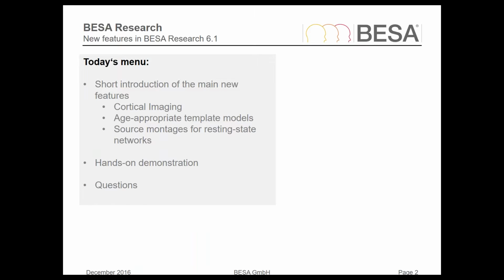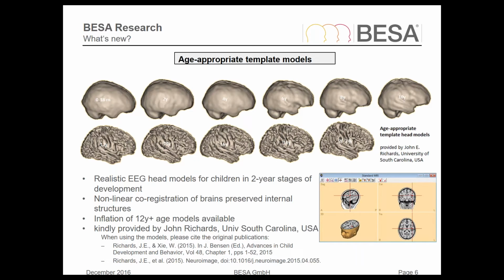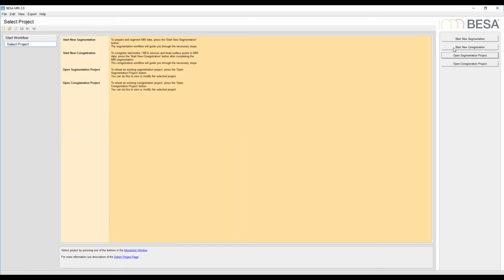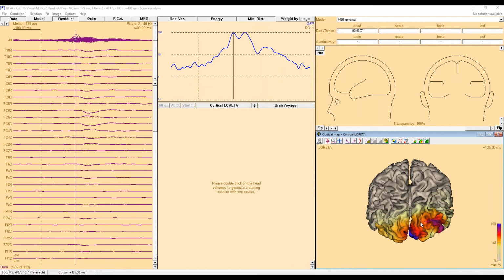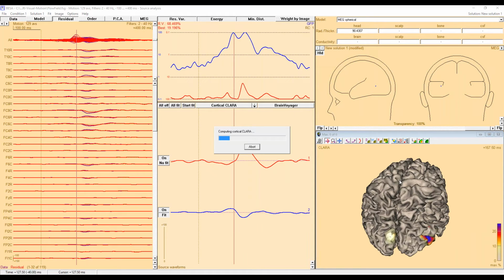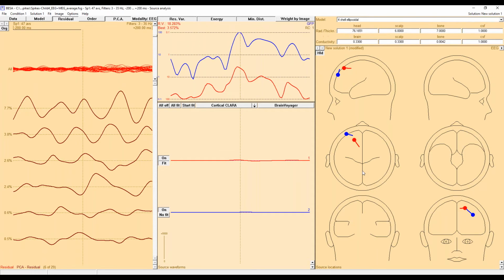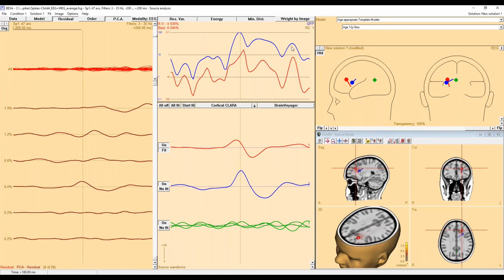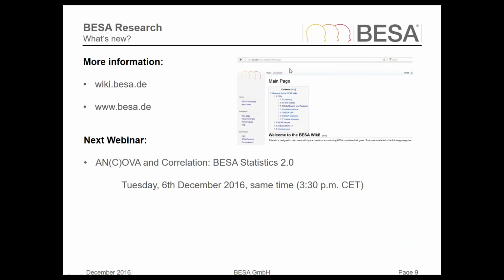Webinar New features in BESA Research 6 1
Webinar on new features in BESA Research 6.1 held on 1st December 2016.
This webinar focused on the new features added in the recent major release of BESA Research. In particular, the following topics were covered:
    Cortical imaging methods
    Age-appropriate template head models for EEG
    Source montages for Default Mode Network analysis